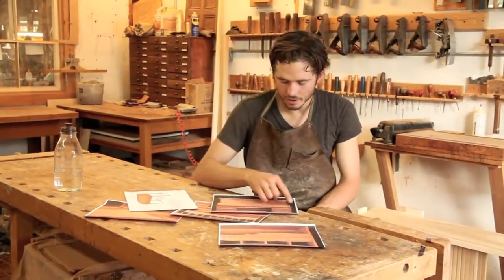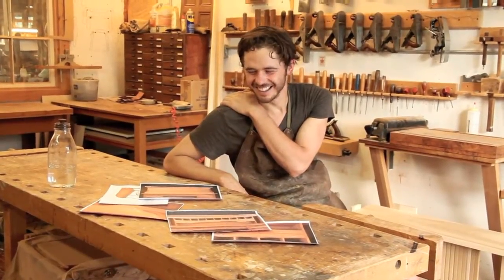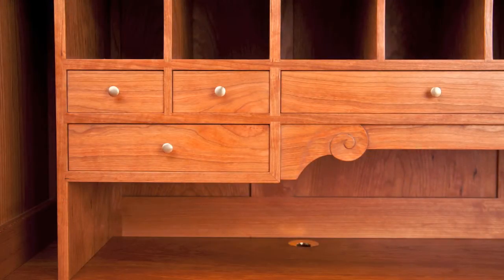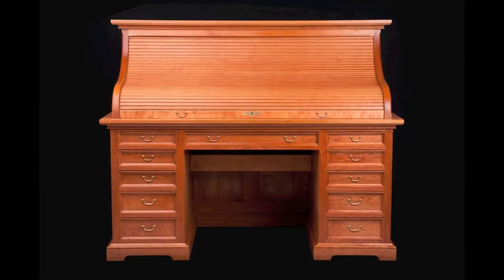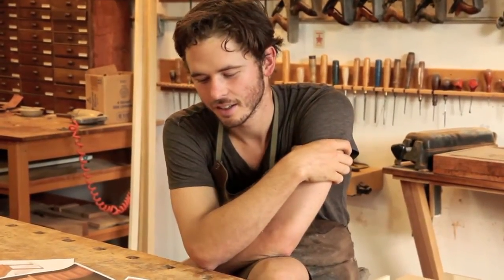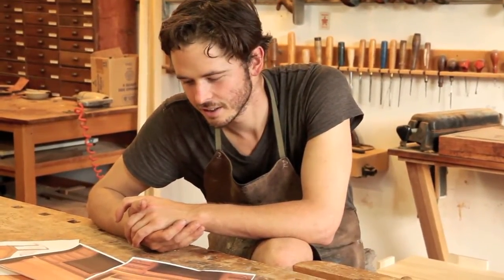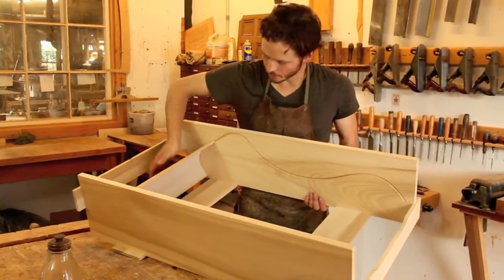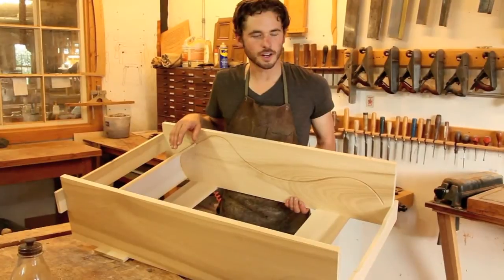Friday Crafternoon No. 4: Rolltop Desk Challenge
We were so grateful to get an order for a classic roll top desk, which took 335 hours to build, and the roll top or "tambour" mechanism was one of the more fun parts to construct. The base made by Kevin Sweeney and the top was made by Pete Michelinie. It is a stunning piece of workmanship. It is also a great example of the teamwork that goes on in our workshop. From the design, the concept drawings, the technical drawings and then the construction and finishing. It also has a mysterious "secret drawer" which no-one except the maker knows its whereabouts.